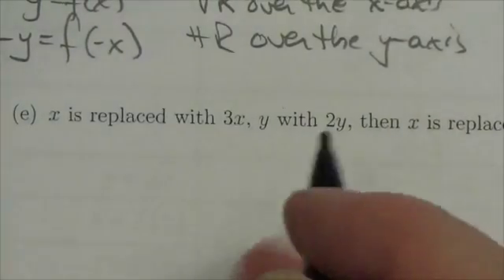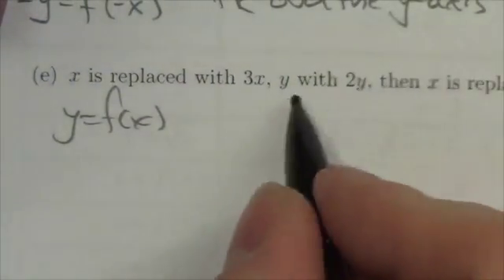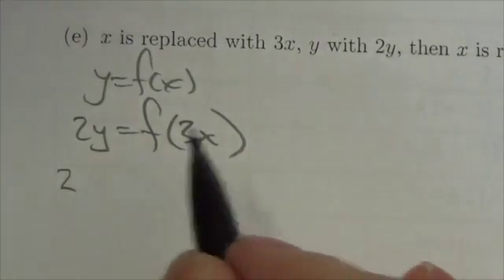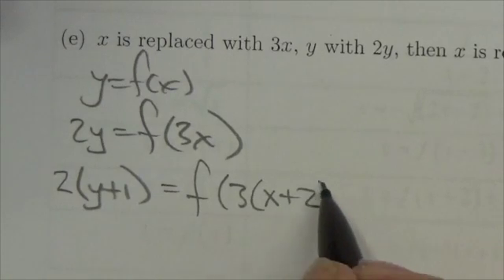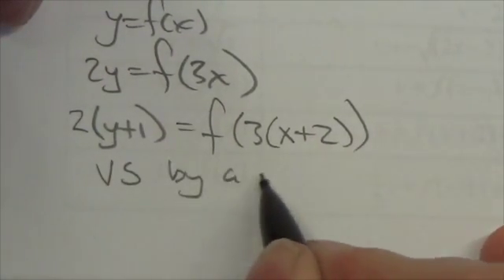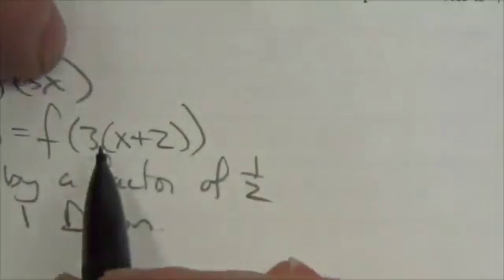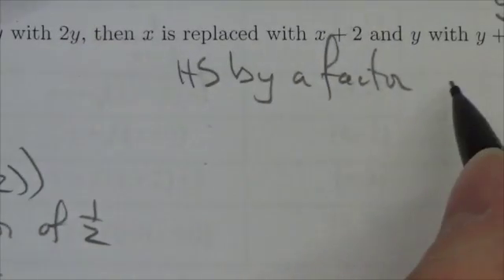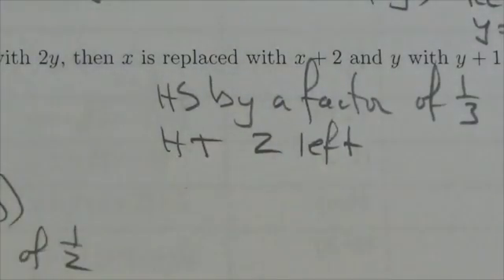Math 30-1 Transformations Review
This video is about determining the transformations given the replacements in the function.